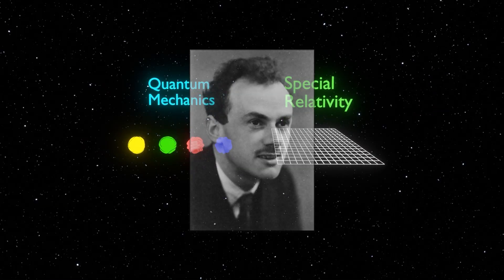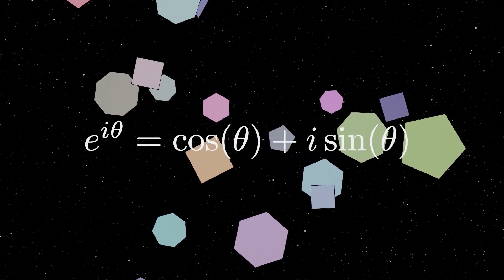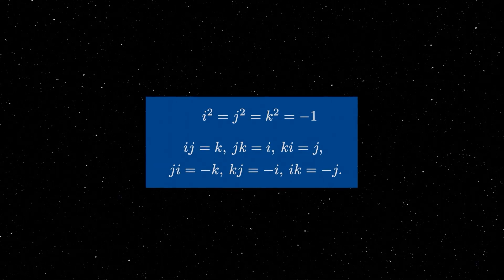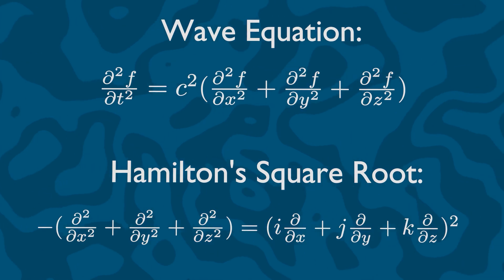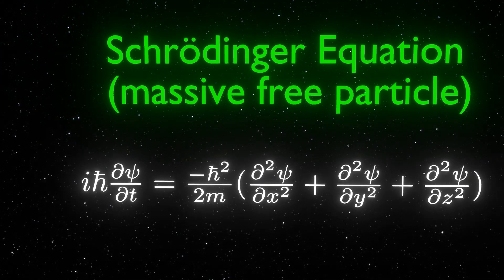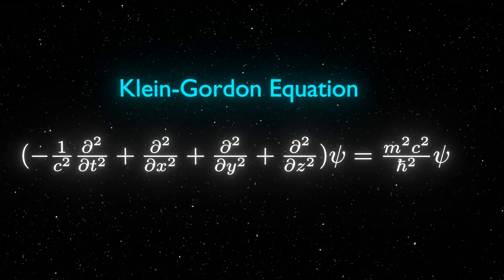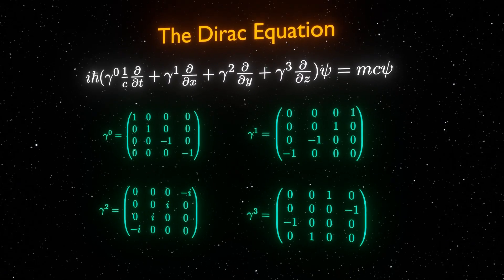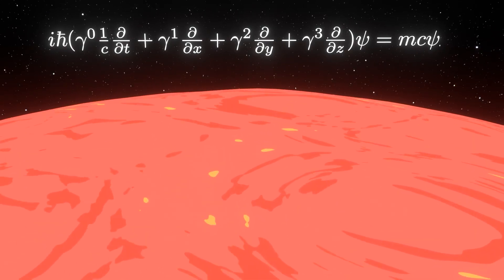The Story of Anti-Matter and Quaternions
A video on the Dirac operator and its relation to Hamilton’s quaternions. Inspired by the beginning of this talk by Sir Michael Atiyah There is much more that I wish I could say about the Dirac equation, quaternions, and begin to explain Clifford algebras, but this hasn't managed to fit all onto this video. In any case, for those that are interested in this strange connection, the place to begin investigating is called Clifford Algebras (discussed in Atiyah's talk linked above)!

Credits:

Voiceover: Nathan Chatelier

1. Odd Numbers by Curtis Cole
2. Searching for Answers by Sid Acharya

Chapters:

0:00 Introduction
00:48 Hamilton’s Quaternions and the Wave Equation
3:28 Dirac Predicts Anti-Matter
6:18 Anderson Confirms the First Positron
7:22 Looking Beyond